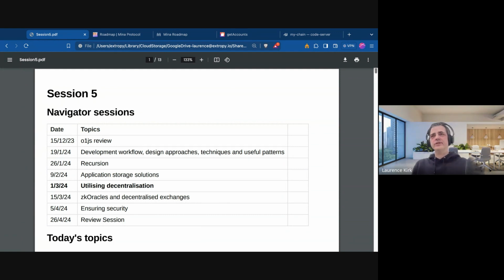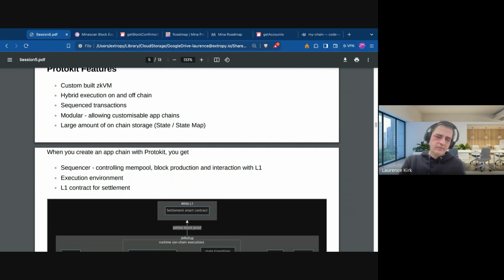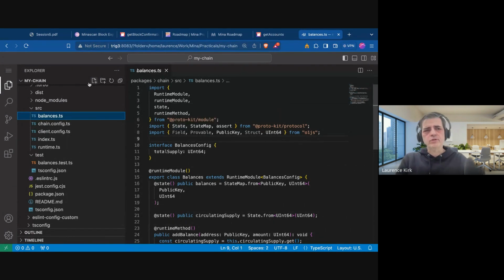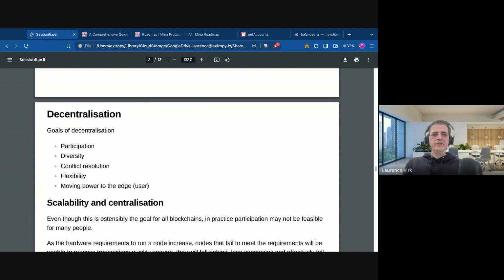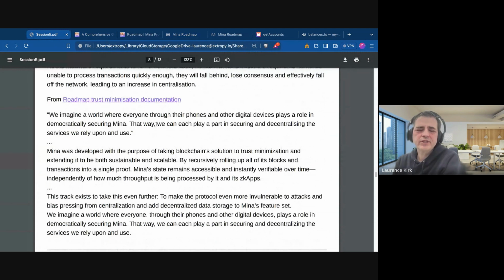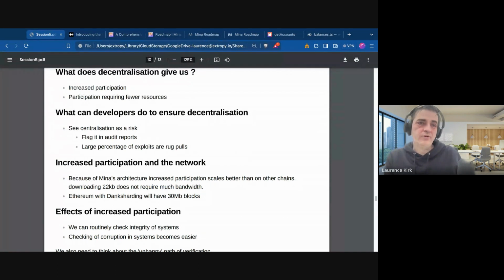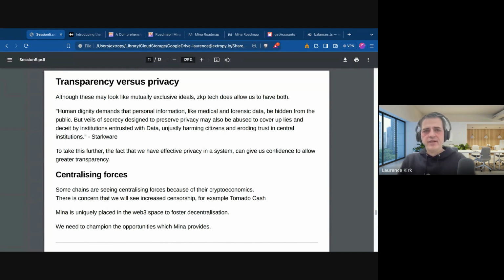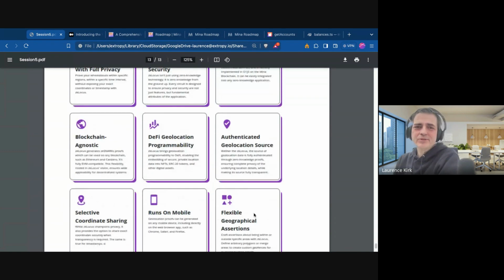Navigators Learn-2-Earn | Session 5 | Utilizing Decentralization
This is the fifth session in the new Mina Navigators Learn-2-Earn (L2E) program. It focuses on utilising decentralisation on Mina Protocol.